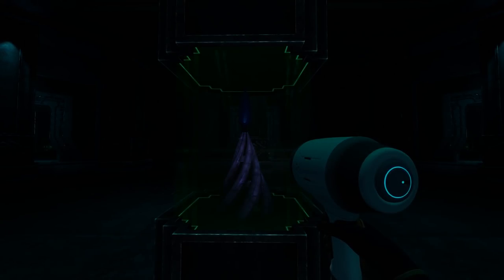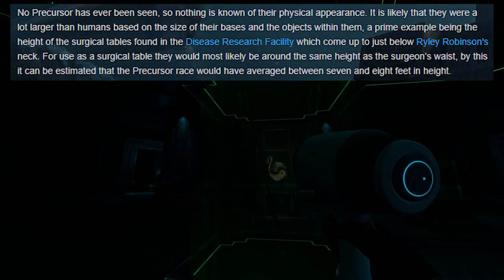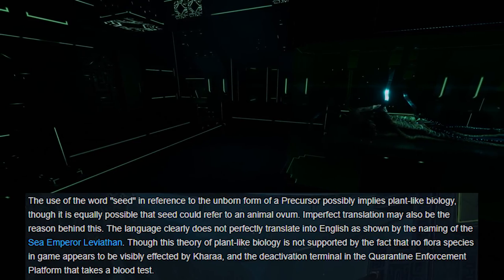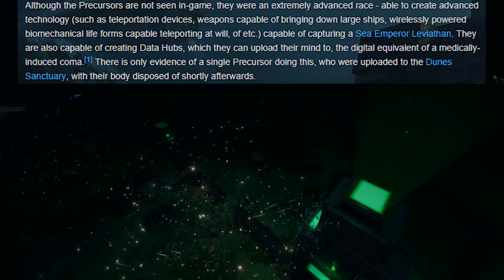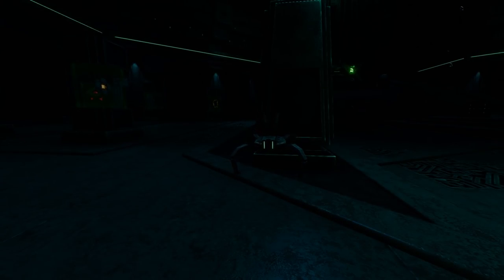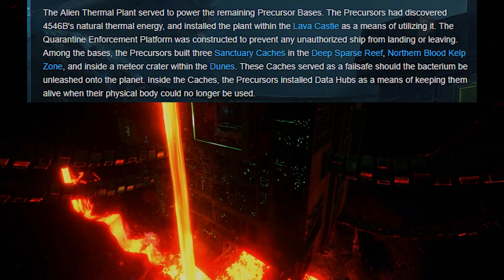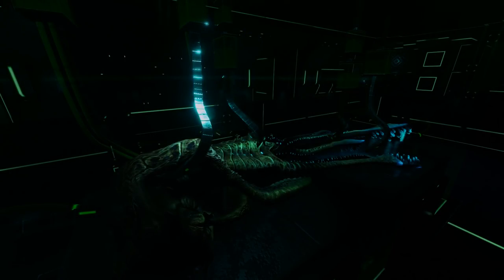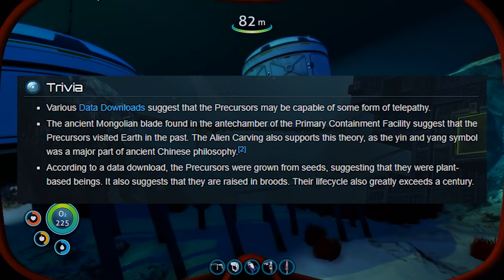WE FOUND A PRECURSOR! - Subnautica - Precursor Seed, Home World & Reveal! - Full Release 1.0